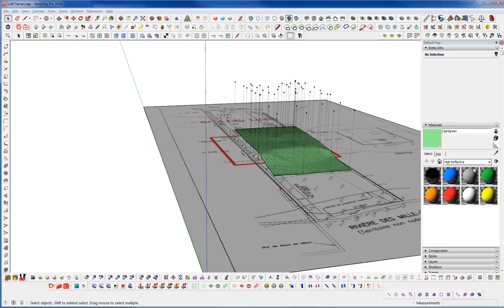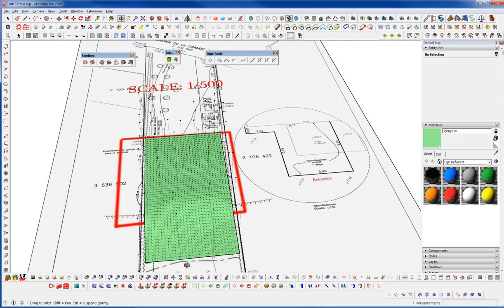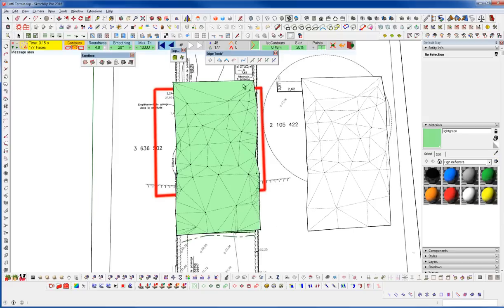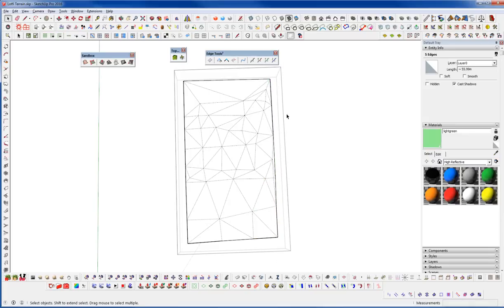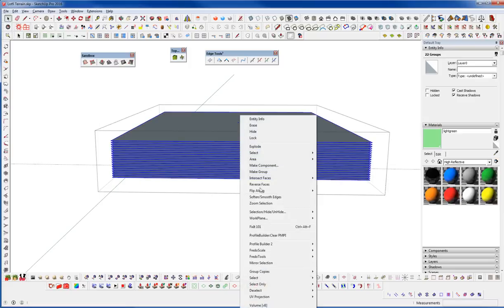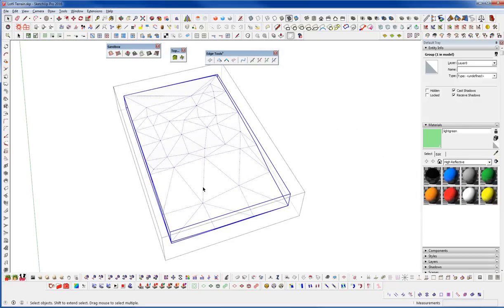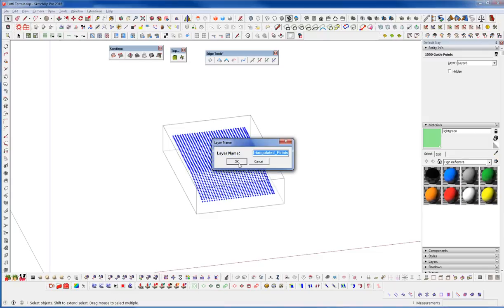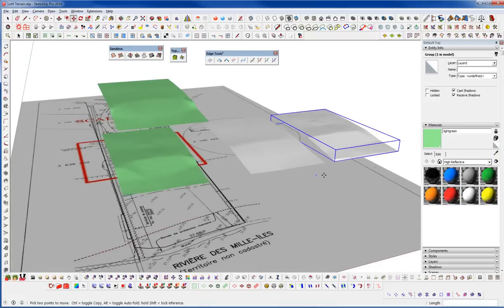Sketchup Tutorial - Terrains with Spot Elevations pt. 2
Looking at creating Terrains with Spot Elevations via the Sandbox from Contours and then finding a way to convert the terrain into a quad based surface.

Thanks to Box for showing how to make terrains from hard edges.  His Facebook page and example animation is